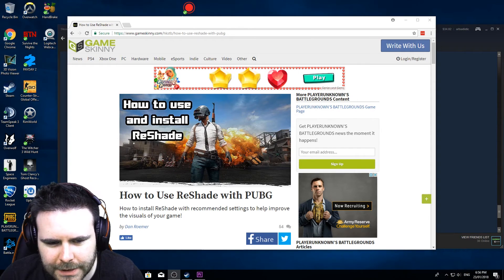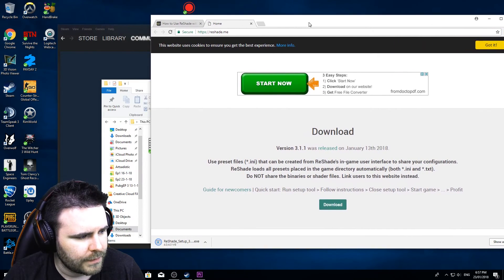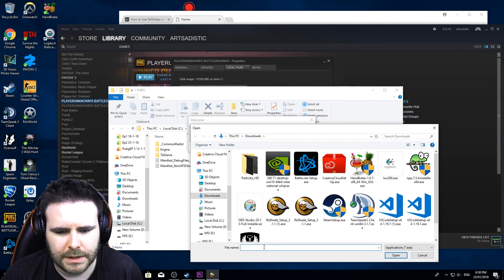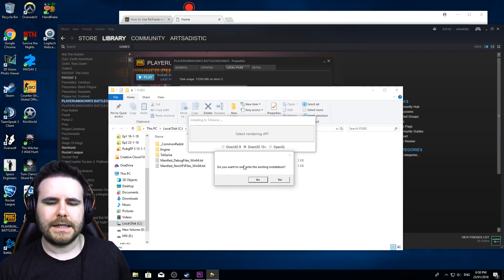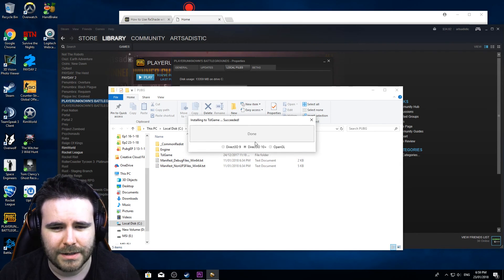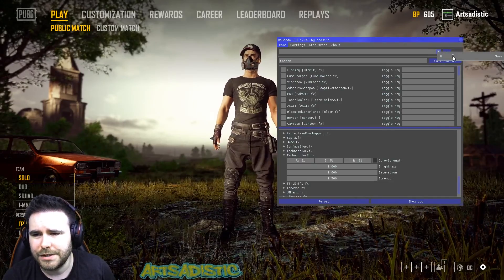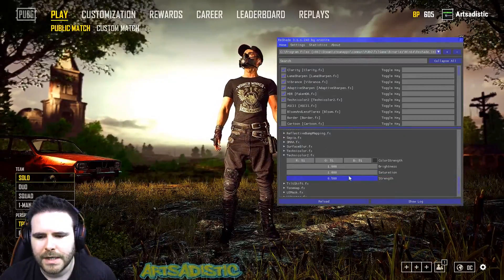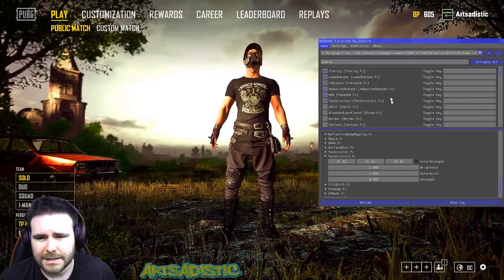Reshade for PUBG | How to install and configure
Hey guys, this guide covers how to install and configure Reshade for PUBG. The instructions can also be found in text view on this